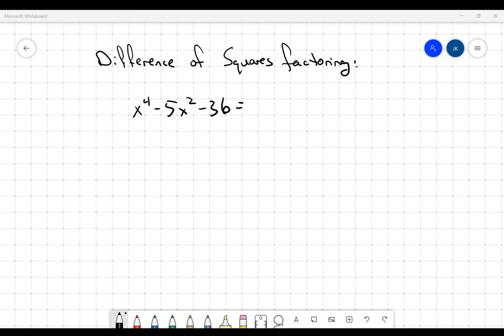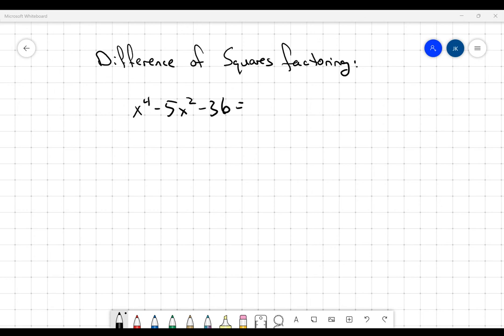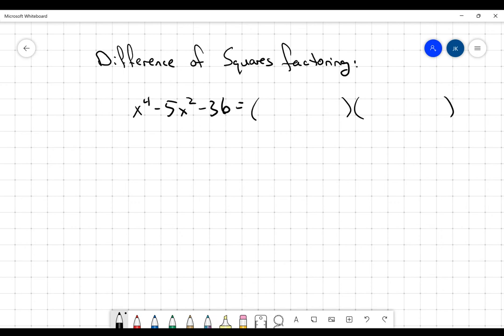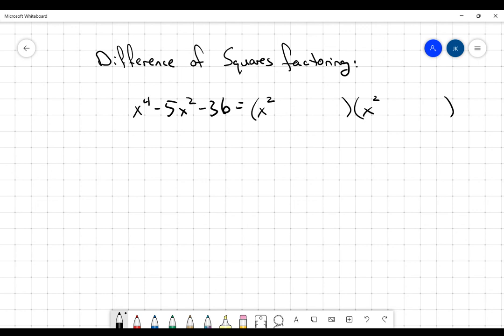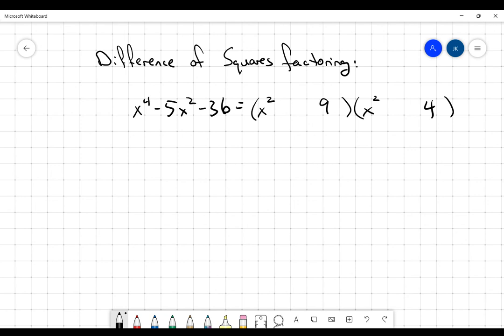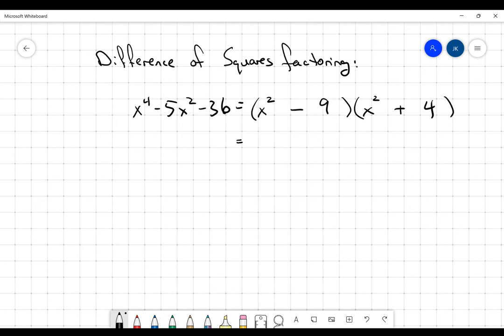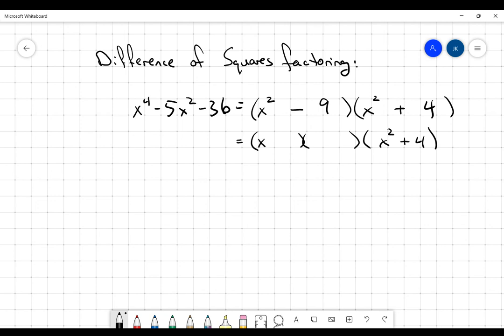Difference of Squares factoring after factoring a trinomial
This video covers an example of difference of squares factoring where binomial factoring must be done first.